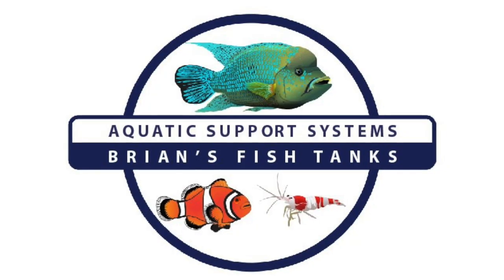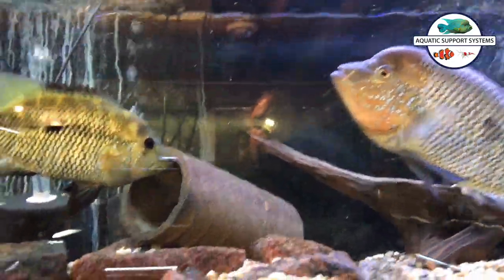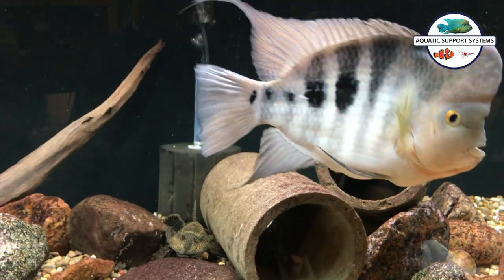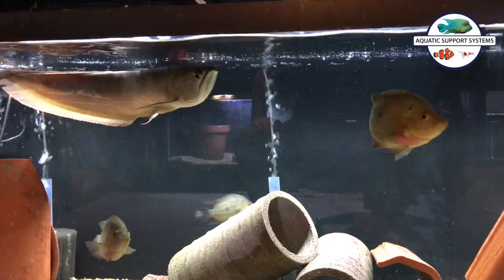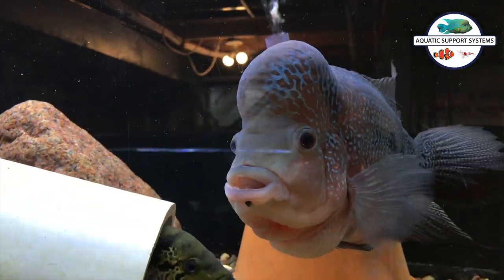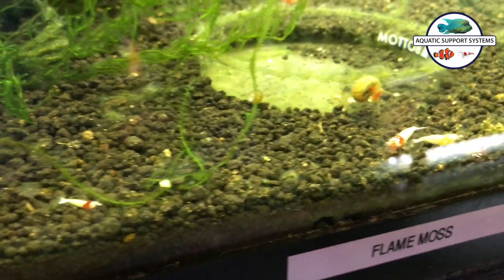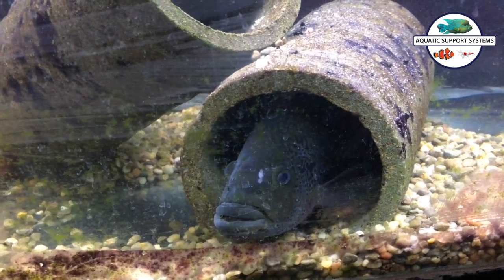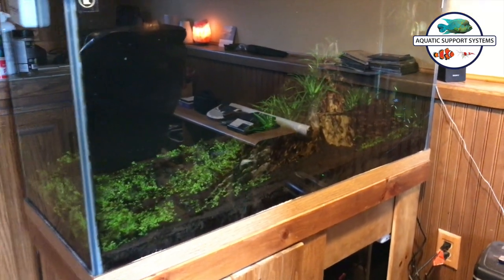AWESOME FISH ROOM TOUR! - CICHLIDS, REEF, SHRIMP!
This months fish room tour is now up!   We have cichlids, shrimp, monster fish, reef tanks and more!  Make sure to purchase some Southern Delight Fish food from our website, or Shrimp King, Lowkeys, MK Breed, GlasGartens or many others!